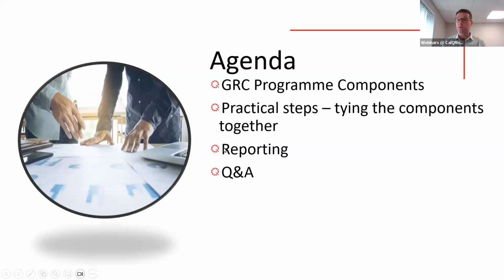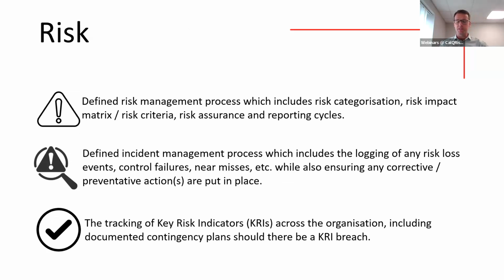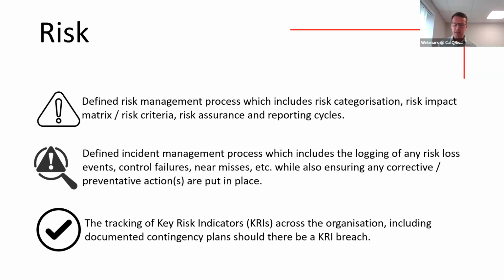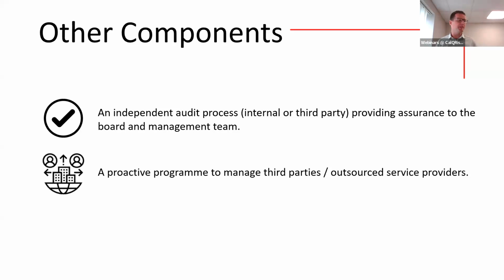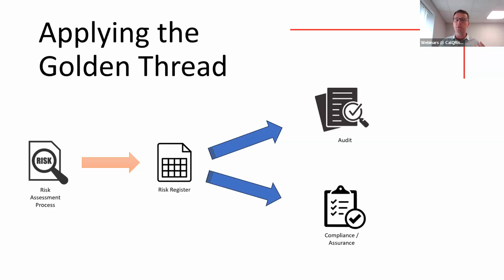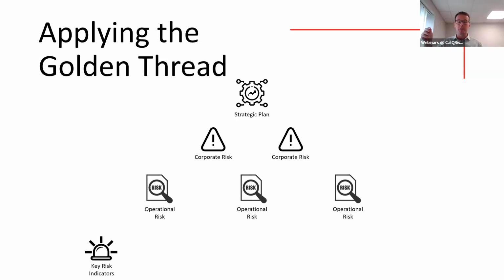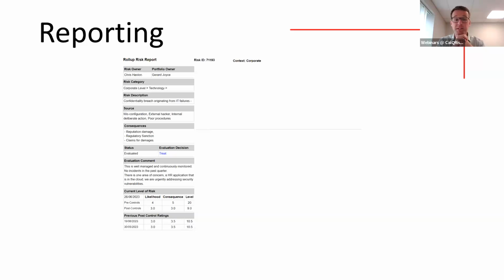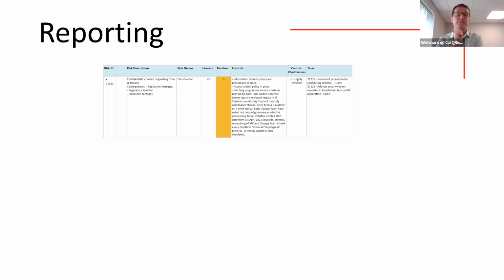Applying the Golden Thread Principle to Governance, Risk Management & Compliance (GRC)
Are your risk registers and compliance processes operating in isolated silos? In this calQrisk session, we explore how to apply the Golden Thread Principle to seamlessly link high-level corporate goals down to operational risks, controls, and day-to-day incident management.

In this video, you will learn:

The Golden Thread Concept: How to create an unbroken link between your Strategic Plan, corporate risk registers, operational controls, and key risk indicators (KRIs).
Incident & Near-Miss Tracking: The value of logging "near misses" and "good catches" to perform root cause analysis and prevent major control failures.
Dynamic Risk Registers: Why static annual risk assessments fail and how real-time risk updates drive actionable intelligence for internal audit teams.
Third-Party & Vendor Risk: Moving beyond procurement checklists to actively manage cyber and data privacy risks posed by outsourced partners.
Board & Executive Reporting: How to structure high-level summary dashboards for the Board while allowing directors to drill down into operational details when needed.
Why it matters: Isolated GRC functions lead to duplicated effort and missed warnings. By establishing a "golden thread" across your governance framework, you equip your management team and Board with the insights needed to make informed, proactive decisions while satisfying regulatory assurance expectations.

Video Chapters
00:00 – Welcome and Agenda: Connecting strategic goals to GRC metrics
00:42 – About calQrisk: Specialised GRC and RegTech solutions
01:13 – Essential GRC Components: Board structures and policy management
02:51 – Linking Key Performance Indicators (KPIs) to the Strategic Plan
03:12 – The Risk Management Process: Engaging line managers & the Three Lines Model
04:10 – Incident Management: Tracking near misses and "good catches"
05:11 – Key Risk Indicators (KRIs): Setting thresholds, frequency, and owners
06:08 – Compliance Assurance: Striking the right balance in reporting
07:00 – Compliance Breaches: Tying policy breaches into incident management
07:38 – Independent Audit & Third-Party Risk Management
09:14 – Overcoming Silos: Moving away from static GRC practices
10:34 – The Golden Thread in Action: Connecting risk registers to audit plans
12:02 – Cascading Objectives: From Strategic Plan to Operational Risks & KRIs
16:39 – Executive Reporting: Presenting high-level risk dashboards
19:46 – Interactive Risk Registers: Empowering Board drill-downs
21:13 – Q&A: Should assurance focus only on high-risk areas?
21:49 – Q&A: How frequently should KRIs be monitored?
22:27 – Q&A: Should the Board only see the corporate risk register?
23:36 – Q&A: How to capture and categorise incidents easily
24:30 – Overview of calQrisk Modular GRC Platform and wrap-up